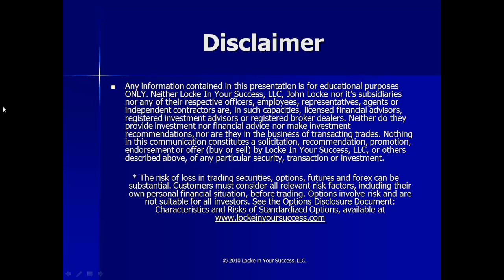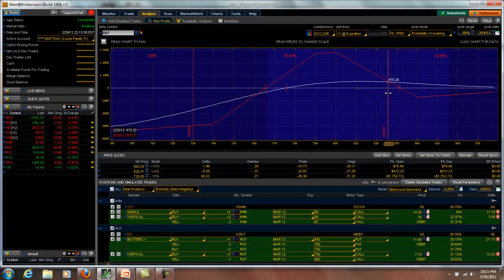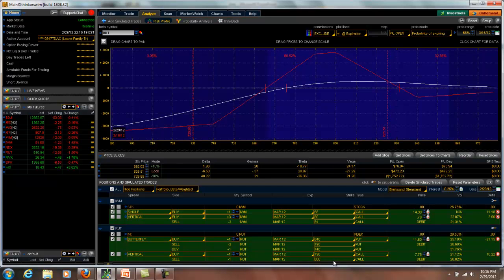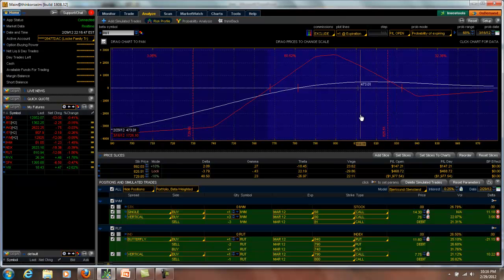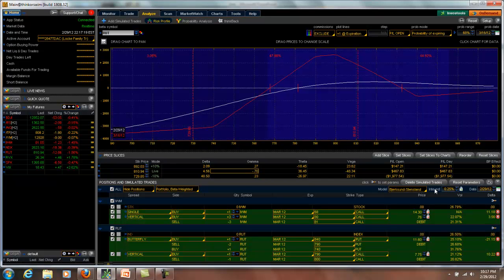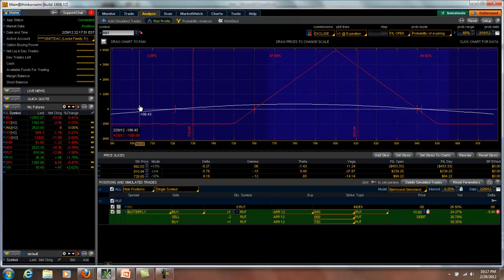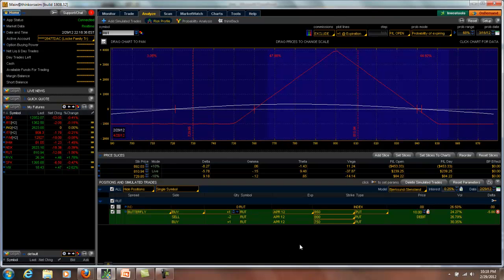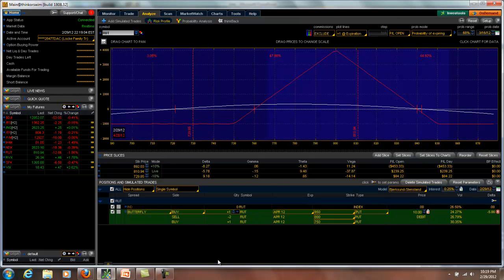Options Trading for Income 2012-02-29 Episode 20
John Locke
Feb 29, 2012 Trade Update